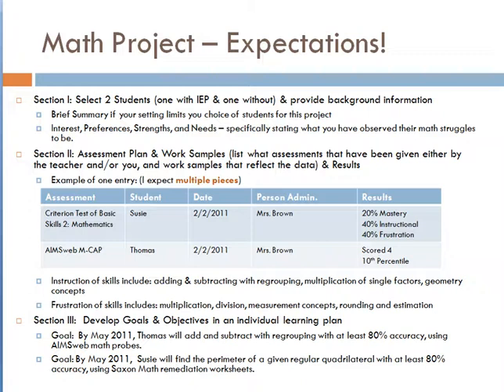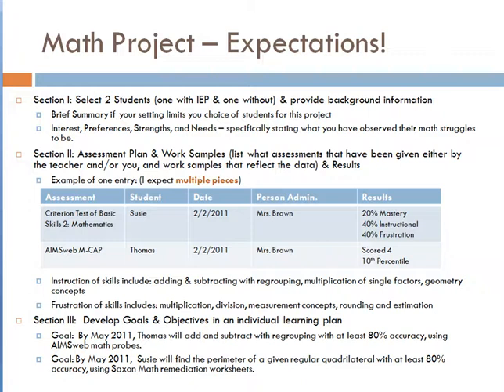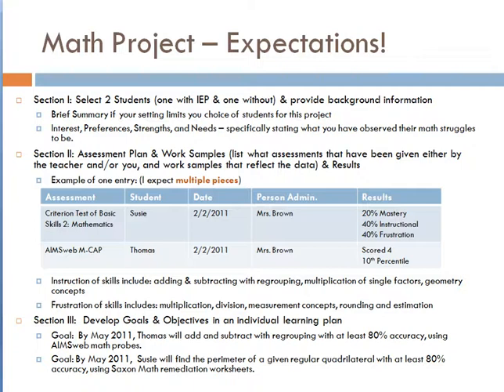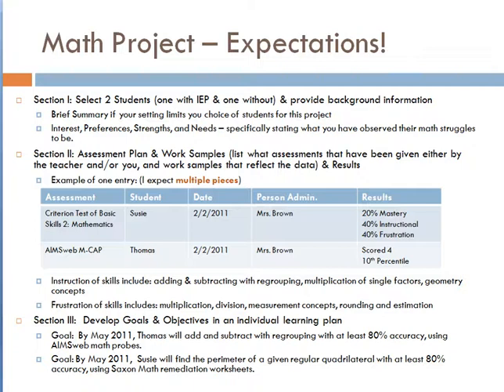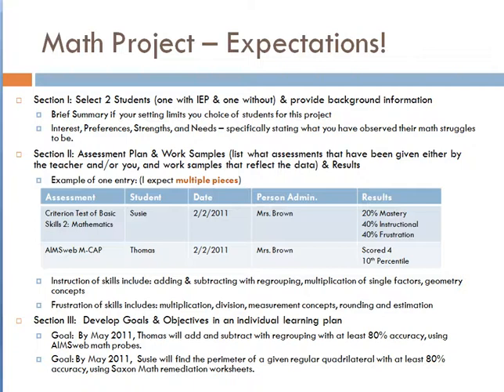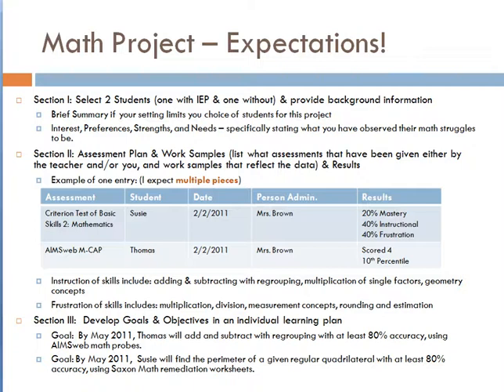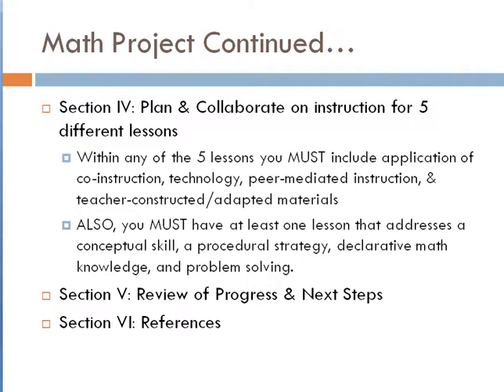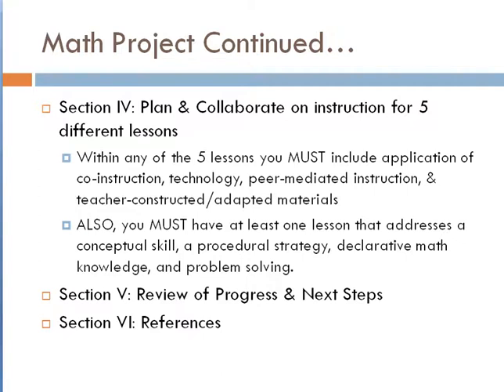Math Project Tutorial